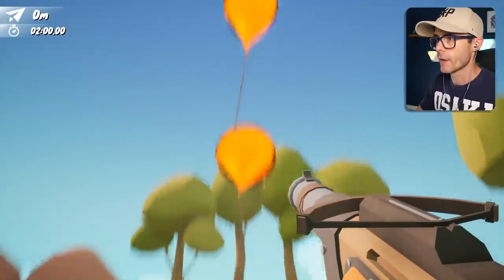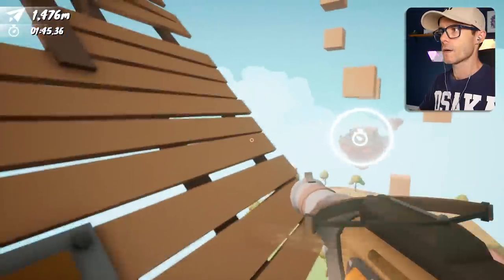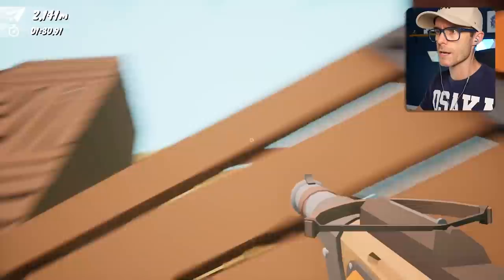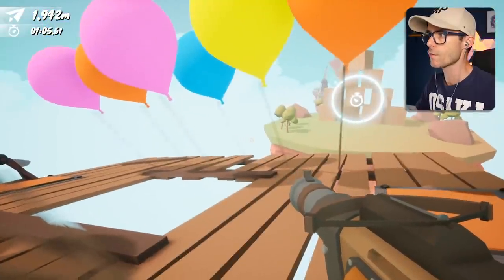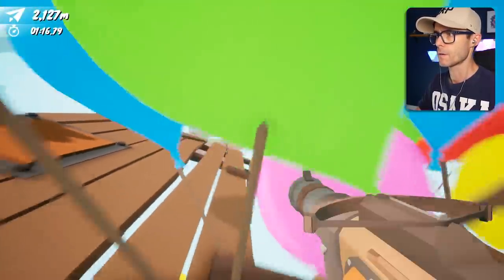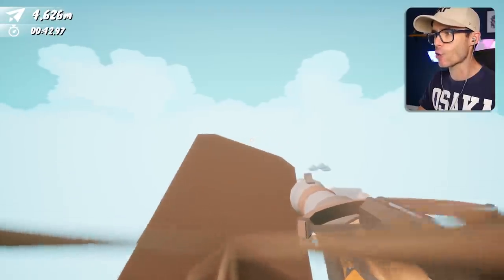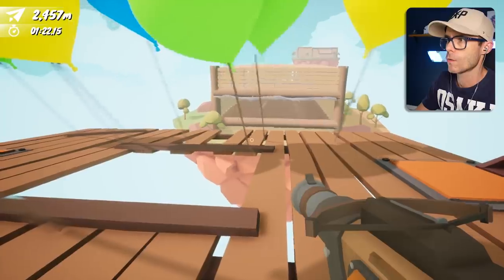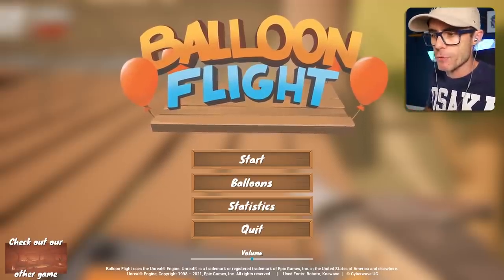FLYING A RAFT Using PUFFER FISH IS NOT SAFE - Balloon Flight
Create a flying Raft using a balloon gun and whatever you can find! Upgrade your balloons by unlocking new ones, including LAVA Balloon and Puffer Fish! This is Balloon Flight.